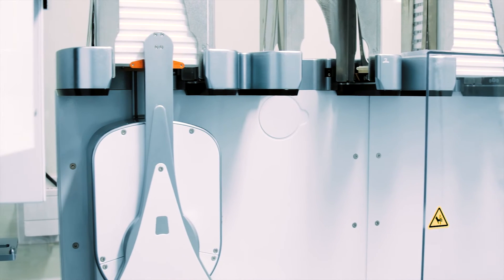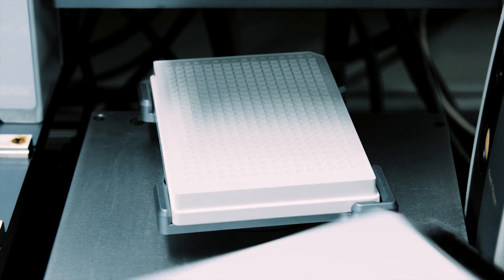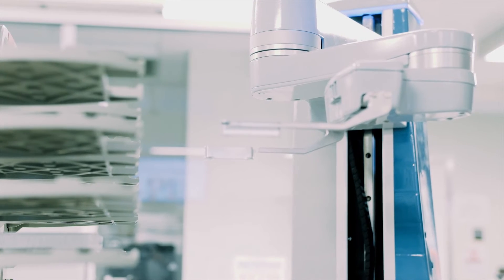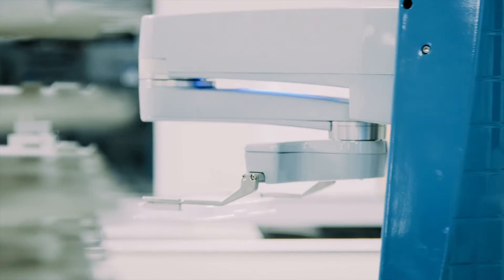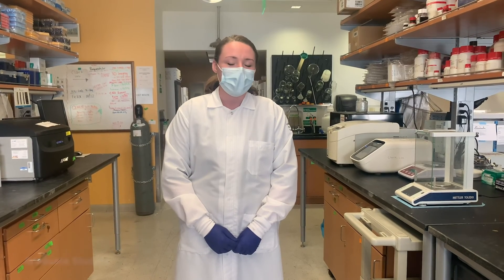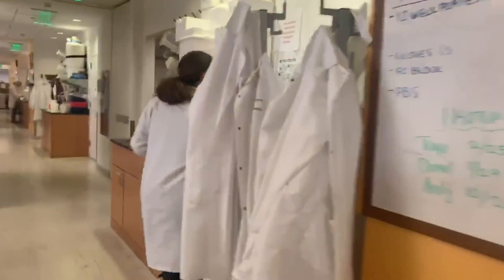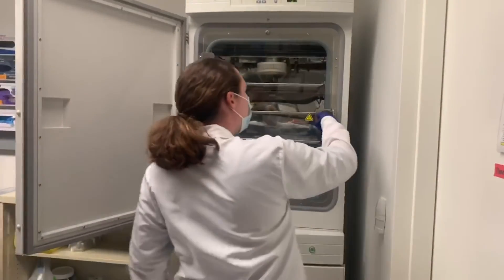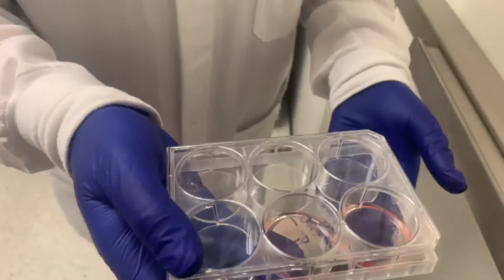Neuroendocrine Tumor Research Foundation (NETRF)